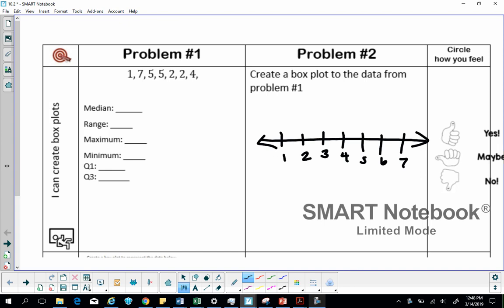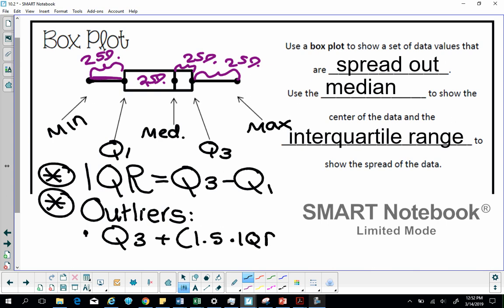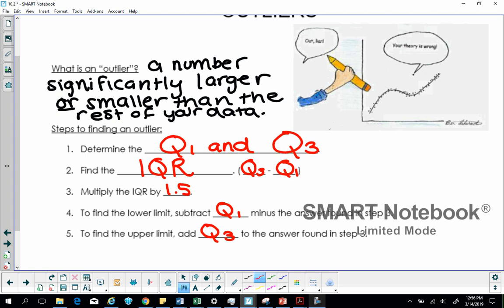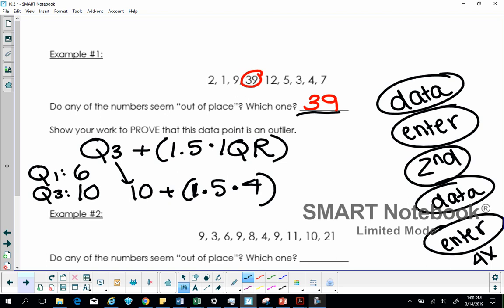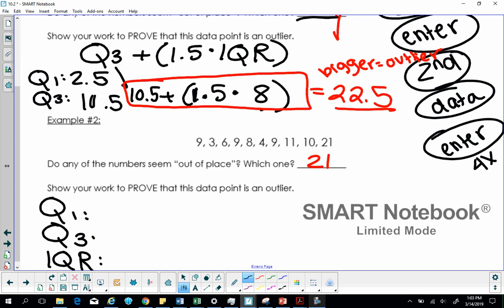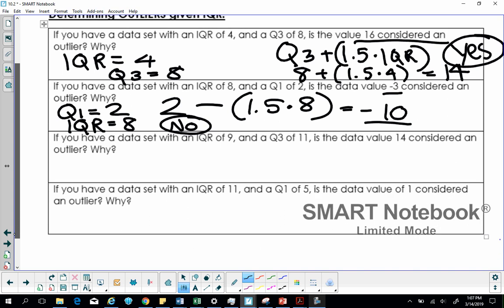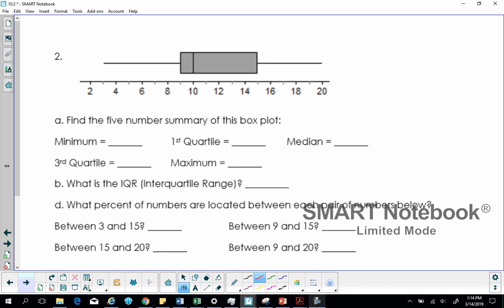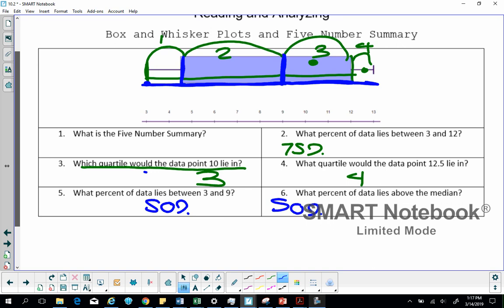10.3 Interpret Box Plots and Outliers